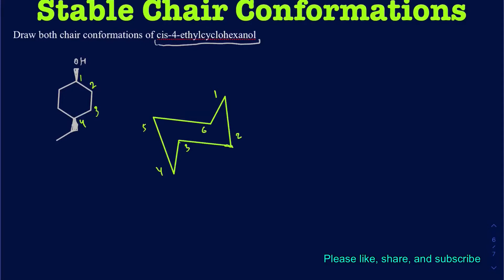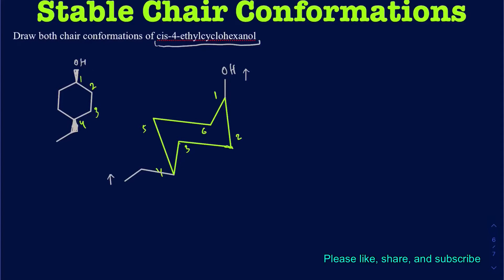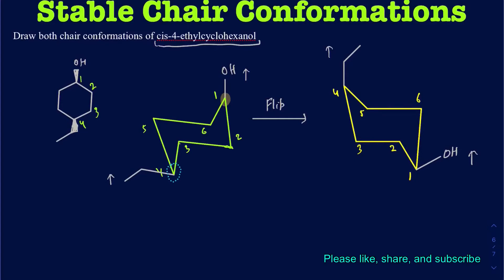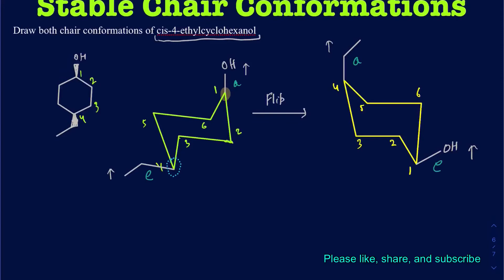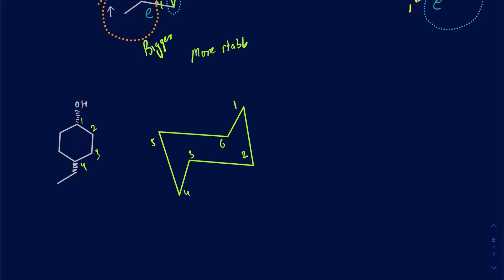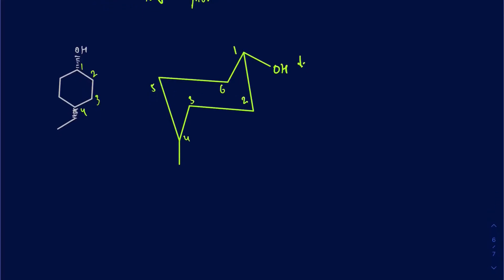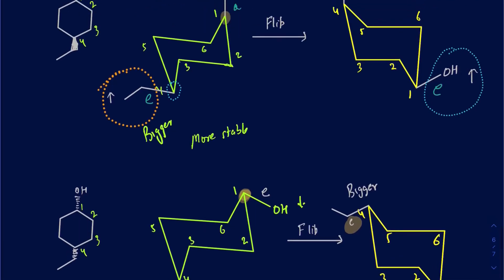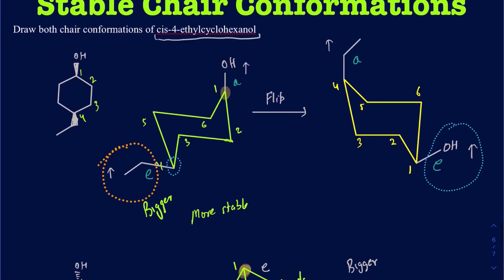Predicting Most stable chair conformation of cis-4-Ethylcyclohexanol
Practice drawing chair conformations
How to draw both chair conformations?
What happens to axial positions when chair is flipped?